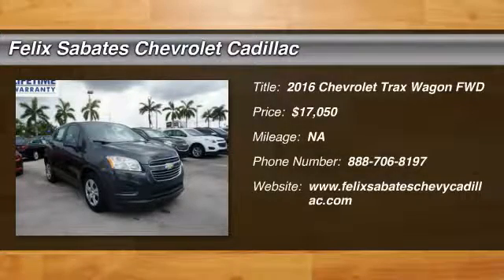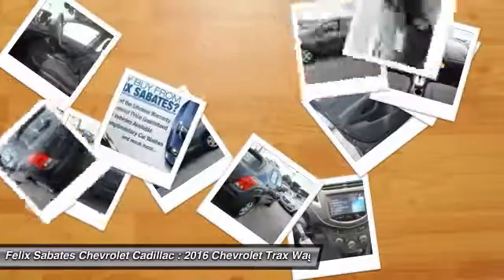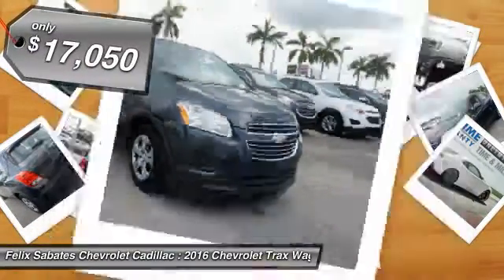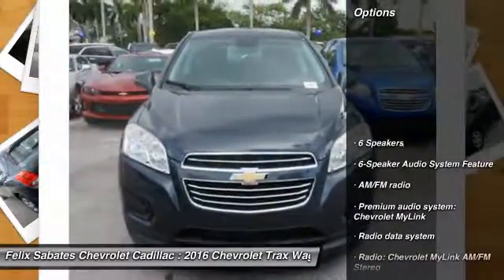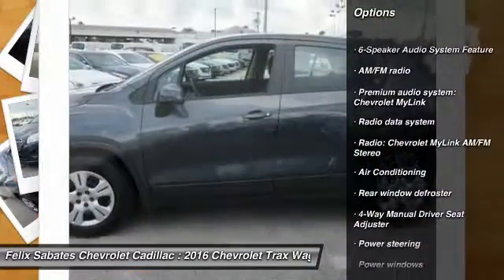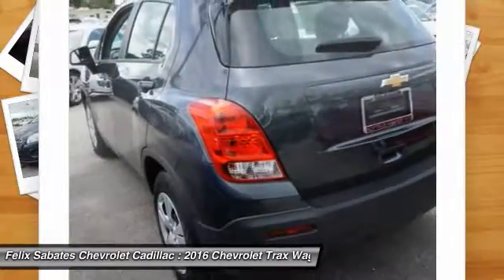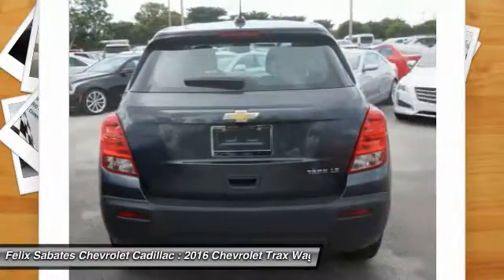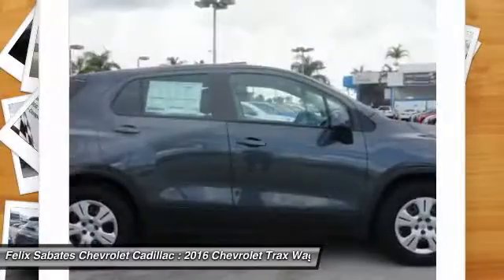2016 Chevrolet Trax Homestead FL N00469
2016 Chevrolet Trax LS - $17050

ABS brakes, Compass, Driver door bin, Driver vanity mirror, Electronic Stability Control, Emergency communication system, Front reading lights, Illuminated entry, Low tire pressure warning, Outside temperature display, Passenger vanity mirror, Rear seat center armrest, Remote keyless entry, Tachometer, Telescoping steering wheel, Tilt steering wheel, Traction control, and Trip computer. VISIT US TODAY FIRST TIME BUYER PROGRAM, NO CREDIT, BAD CREDIT, SECOND CHANCE FINANCE! OVER 25 LENDERS OFFERING COMPETITIVE RATES. brbrWhen was the last time you smiled as you turned the ignition key? Feel it again with this great 2016 Chevrolet Trax. Life is full of disappointments, but at least this outstanding Chevrolet Trax will always be there for you and never let you down. brbrFelix Sabates Chevrolet Cadillac dealership the following communities; Broward county, Boca Raton, Del Ray Beach, West Palm Beach, Parkland, Margate, Pompano Beach, Miami, Dade County, Palm Beach. Prices do not include tax, tag, title, $689 dealer fee and electronic registration filing fee. PLEASE MAKE SURE to confirm the details of this vehicle (such as what factory rebates you may or may not qualify for) with the dealer to ensure its accuracy. $500 - General Motors Consumer Cash Program. Exp. 08/01, $1,500 - GM Competitive Lease Conquest Private Offer. Exp. 08/01, $500 - Chevrolet National Purchase Bonus Cash. Exp. Exp. 05/31, $750 - Chevrolet Select Market Bonus Cash. Exp. 08/01